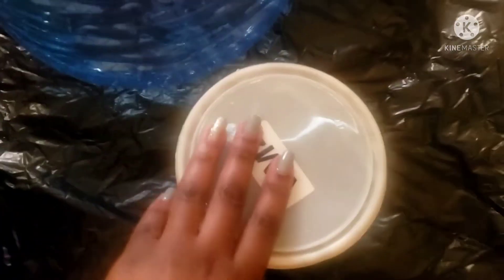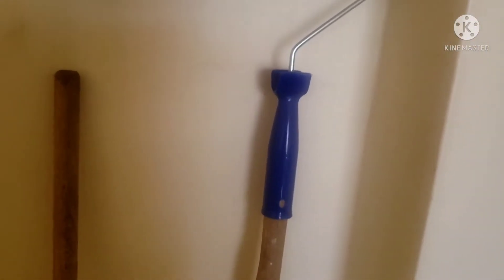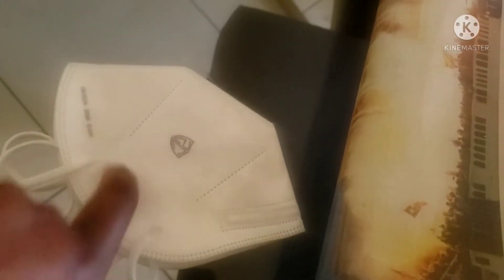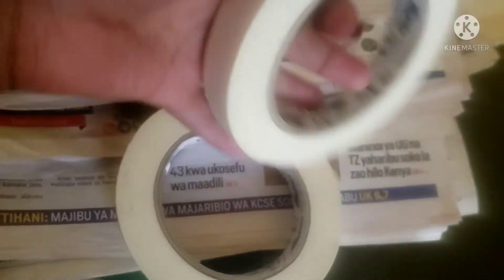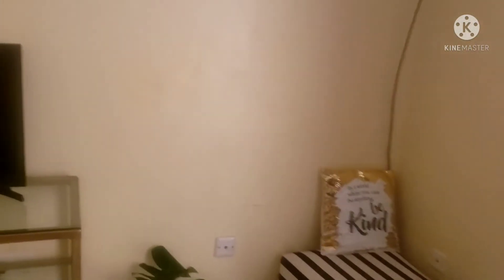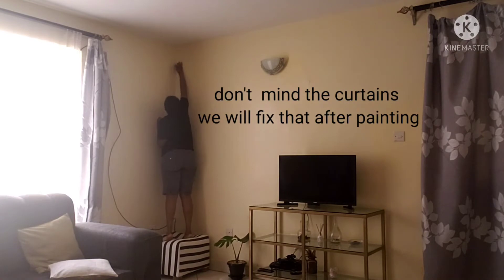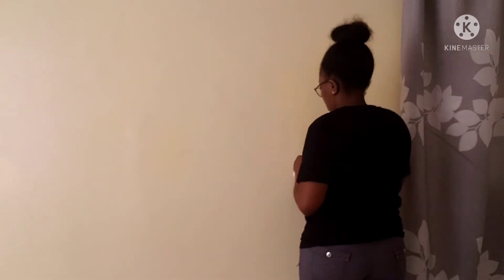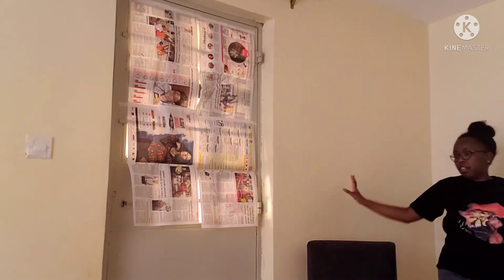Painting a black accent wall/Living room makeover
I decided to try something  bold (read black).This is one of my best  project so far.
I really  enjoyed the whole  process. Looking forward  to more projects.